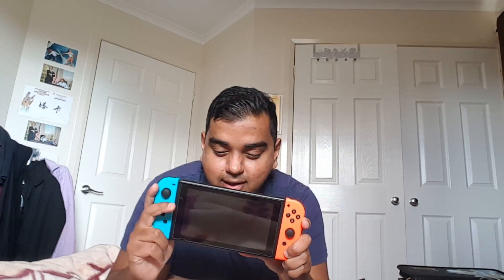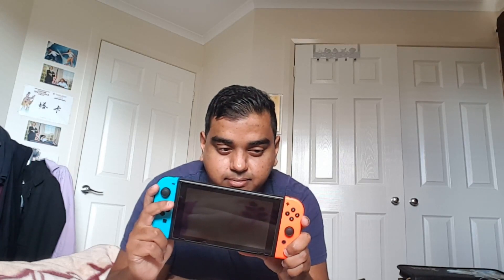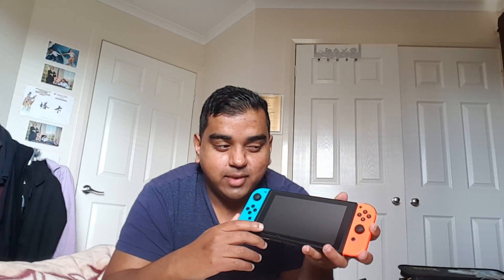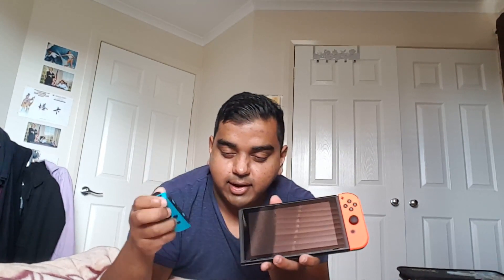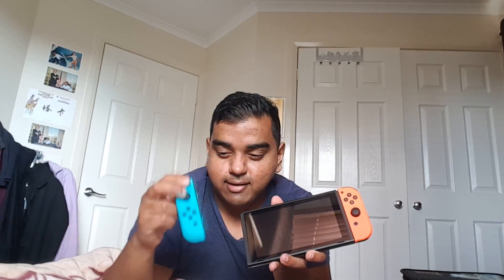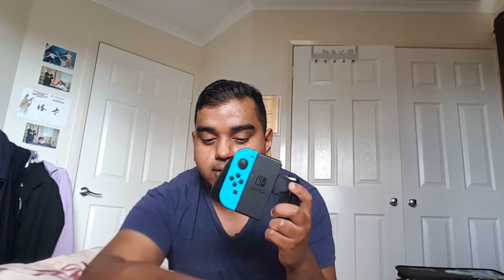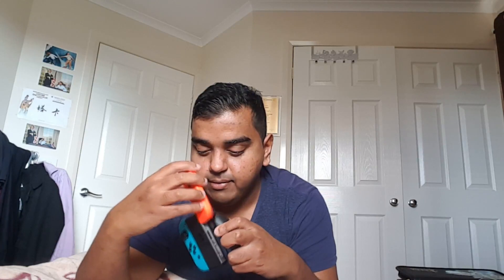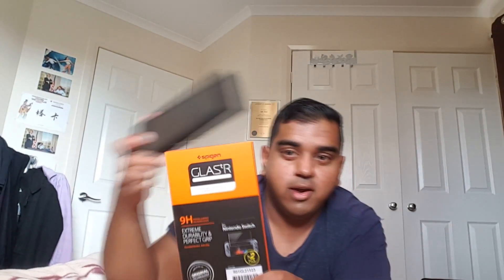Nintendo Switch Review - Part 1 (Old Video 2017)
Welcome to Talzy! Our YouTube channel offers the perfect blend of exhilarating gaming adventures and heartwarming social vlogs.

At Talzy, community is everything! Engage with us during live streams, share your thoughts, and become a part of our growing family of gaming enthusiasts and adventure seekers. Get ready for a roller-coaster ride of entertainment, laughter and connections at Talzy!

Come join team Talzy